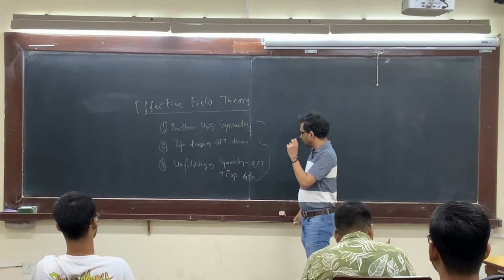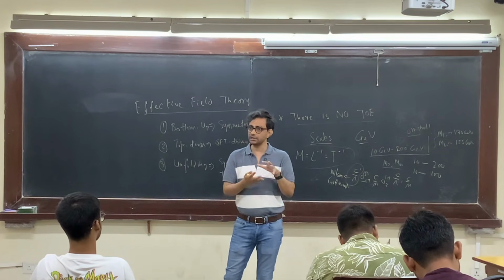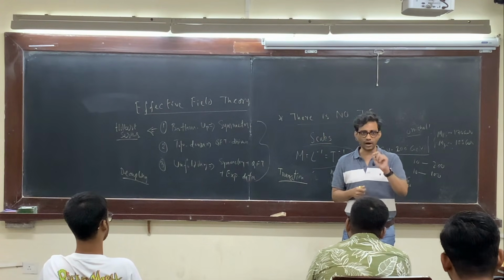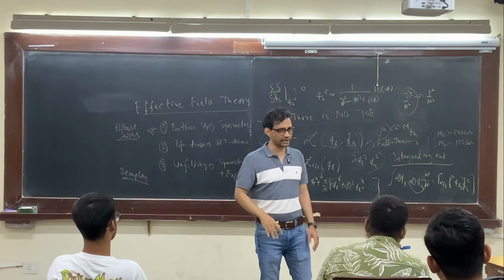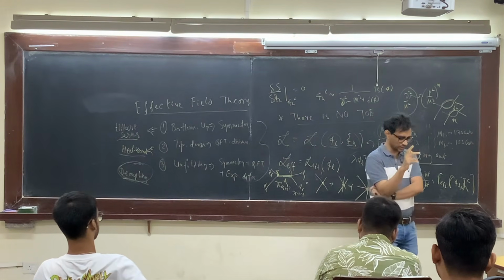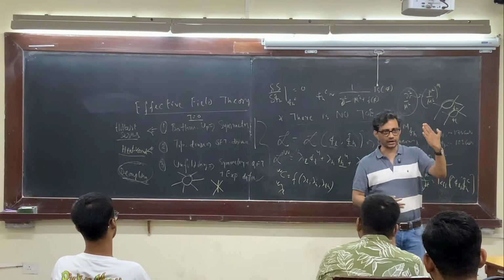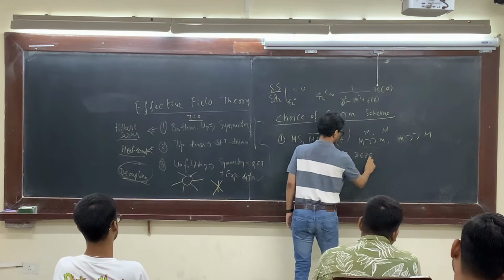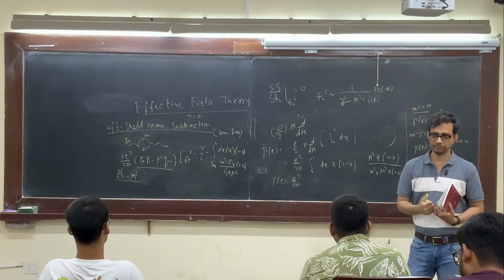EFT Lecture 1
This lecture discusses what EFT is and why we should learn it. It sets the tone of the course.